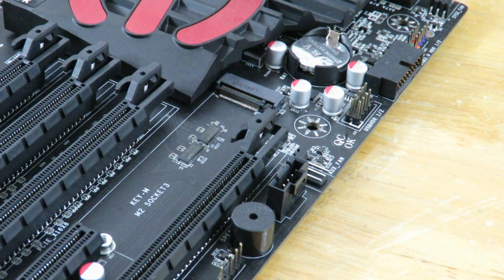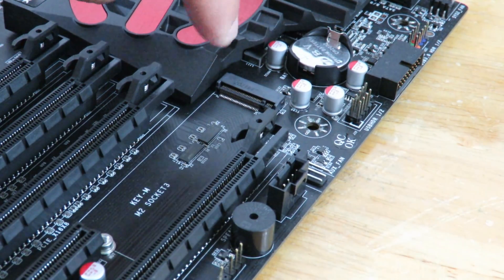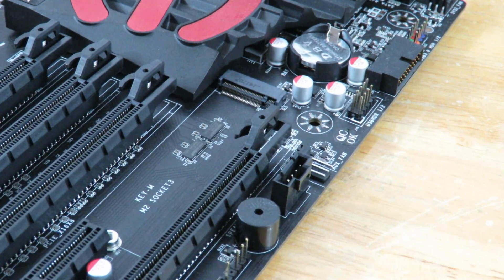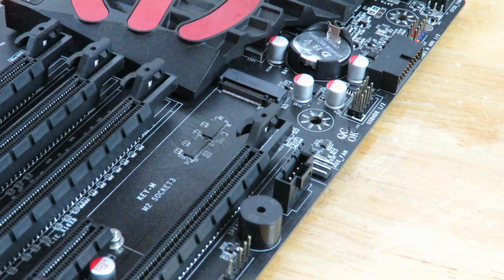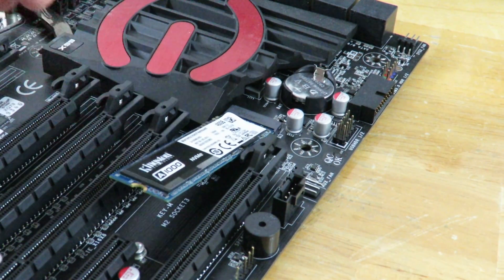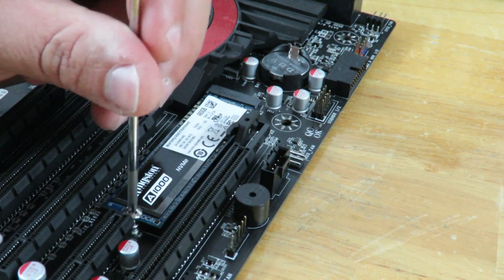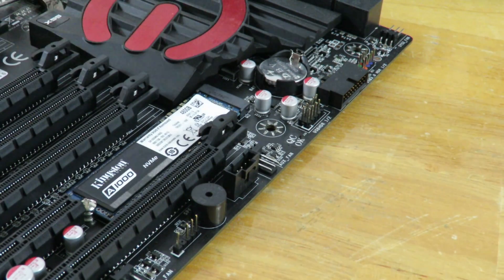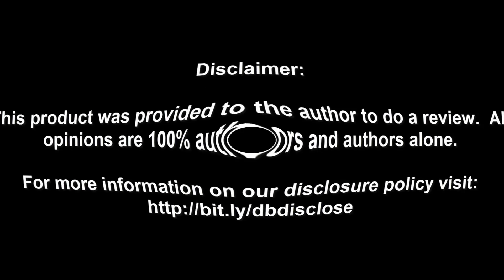How to install the Kingston A1000 480GB PCIe NVME M.2 SSD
How to install the Kingston A1000 480GB PCIe NVME M.2 SSD.  Check it out on Amazon
Look below for system config.
Windows 10 Professional USB
Creative Sound Blaster X Pro-Gaming H7 Tournament Edition Headphones
Enermax Equilence chassis
Intel Core i7 7700K Processor
EVGA Z270 FTW K Motherboard
Arctic Freezer 33 eSports One
Thermal Grizzly Kryonaut Thermal Paste
Patriot Viper 32Gig 2800MHz DDR4 PVE432G280C6KGY
Sapphire NITRO+ Radeon RX VEGA 64 Limited Edition
Western Digital WD Blue 500GB
Patriot Ignite 480GB SSD
Kingston HyperX 240GB SSD
Samsung 850 EVO 500GB SSD
WD Black 512GB M.2 2280 PCIe NVMe SSD WDS512G1X0C
Cooler Master Silent Pro Gold 1200W Power Supply

✅Looking for a SSD Drive but not sold on this one?
Check out Lustre round up of the best ones at various price points